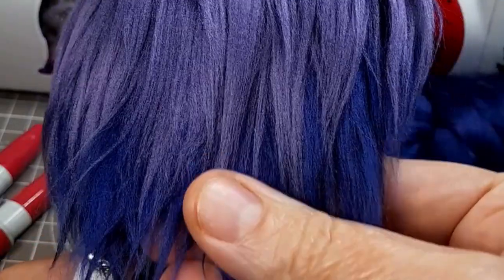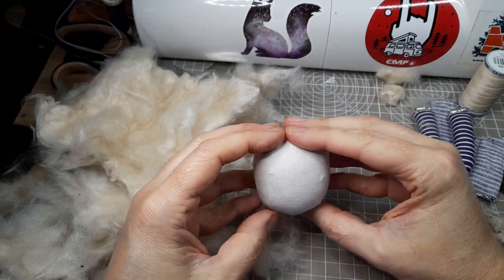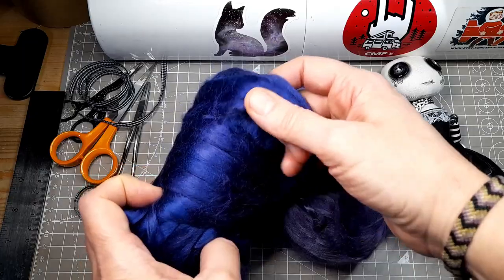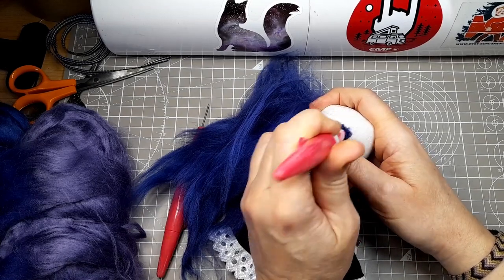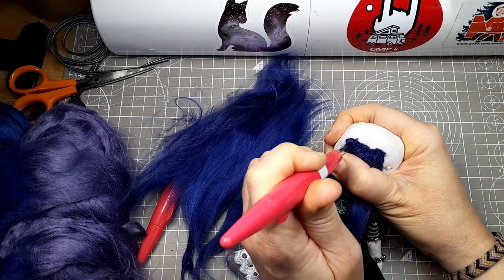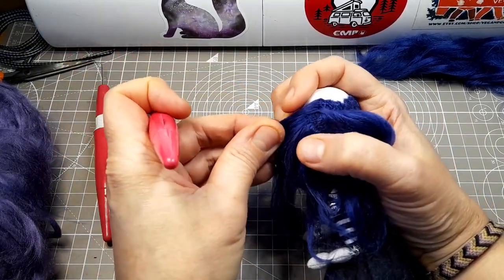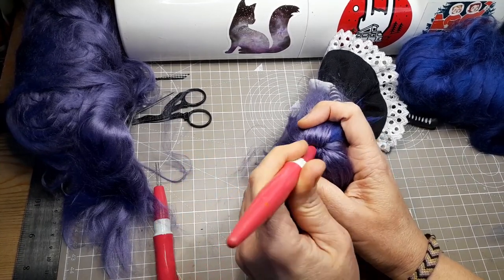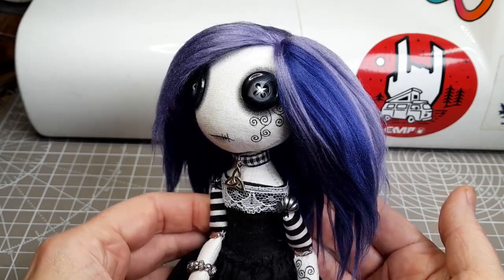Needle felting doll hair - WITHOUT WOOL!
My art dolls are all vegan friendly, so I use plant based and synthetic alternatives to wool for the hair and stuffing. For this doll, I used bamboo fibre in purple and blue to create her two tone hair.

Find doll making supplies on Amazon.com ~
Clover Needle Felting Tool
Heidifeathers Felting Needles
Moda Bella cotton fabric
Kapok stuffing
Coloursoft pencils
Blending pencils
Line Maker ink pens
Gutermann Topstitch thread
Janome Sewing Machines